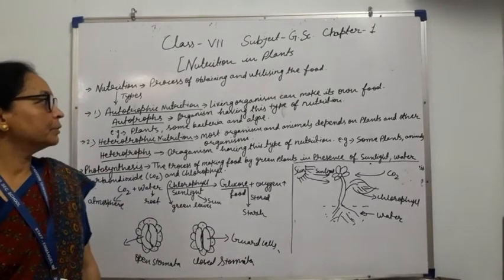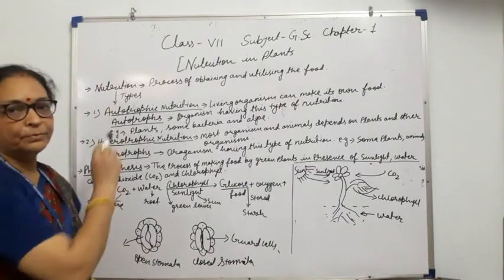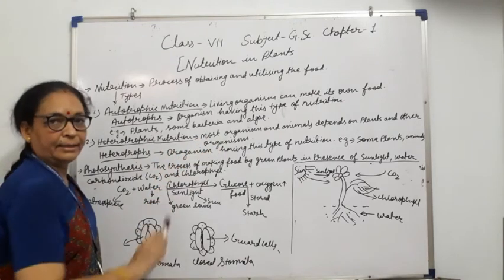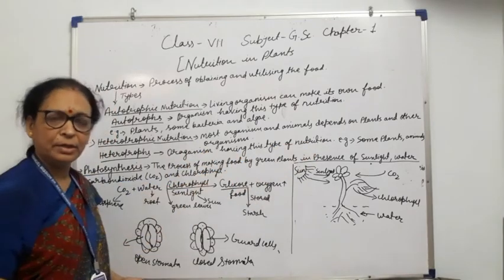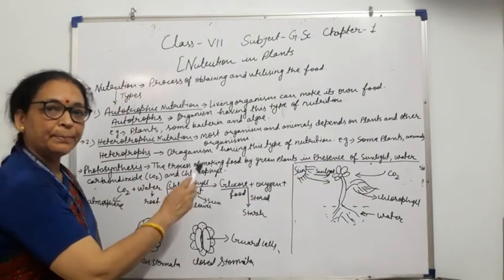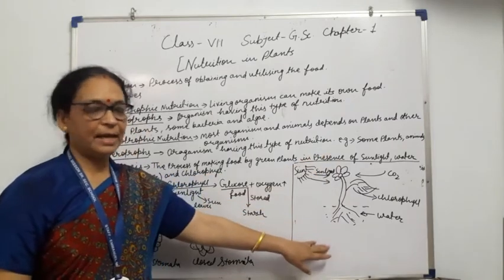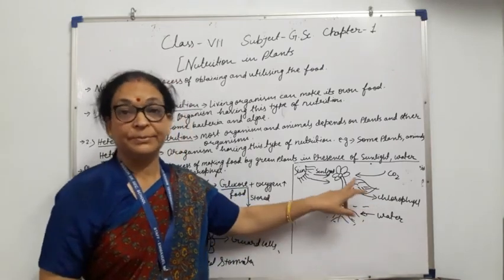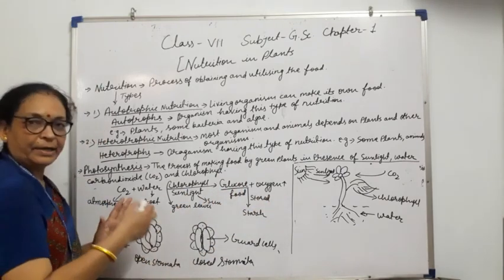Class VII | General Science | Chapter 1 Nutrition In PLants Part I